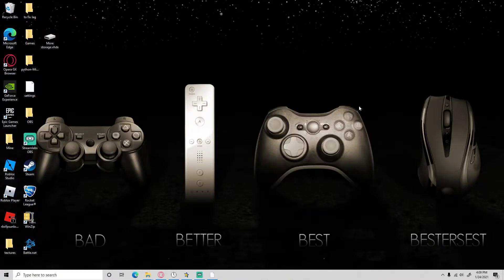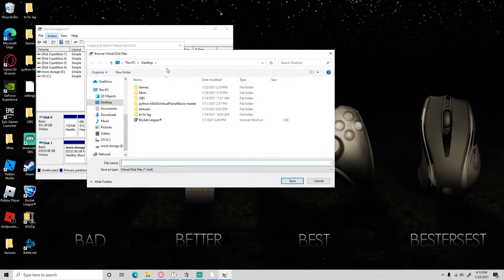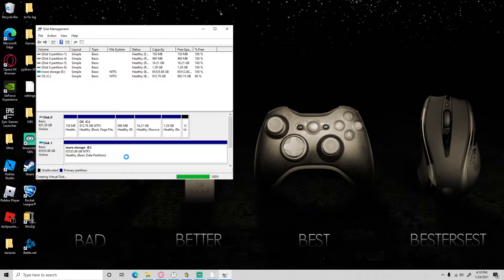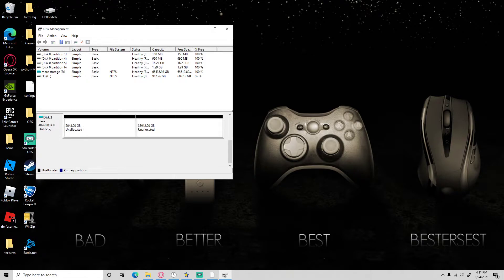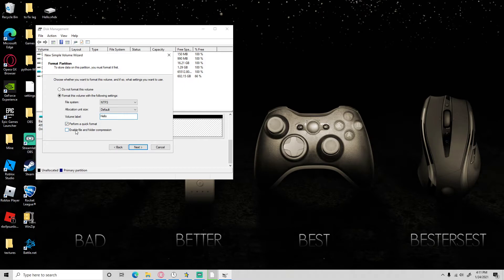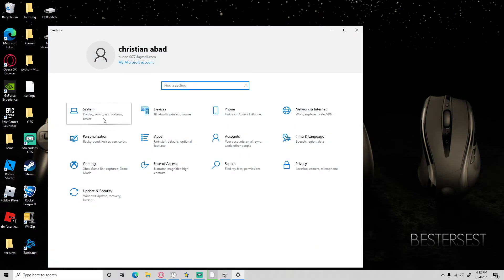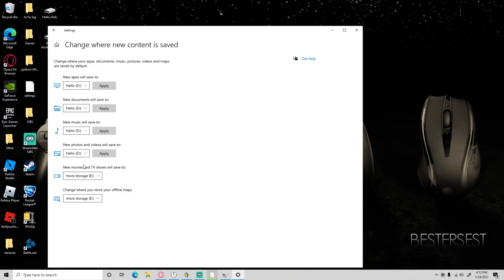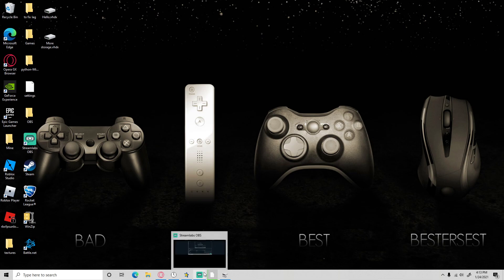How to get more storage on your computer